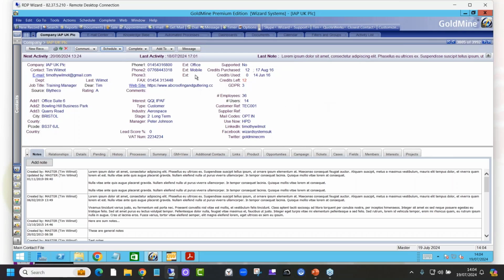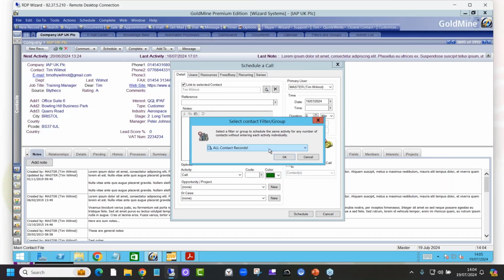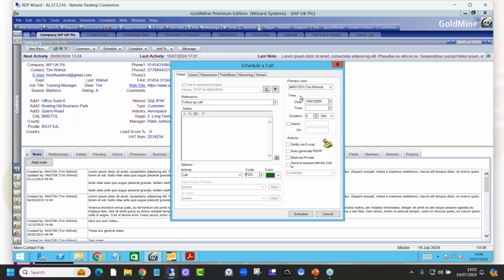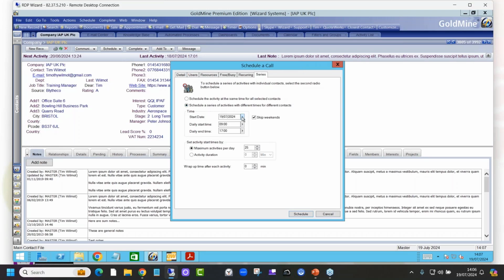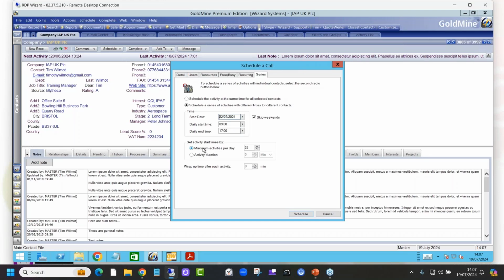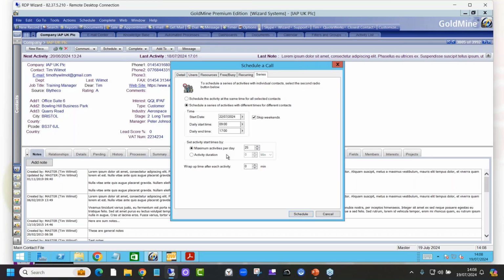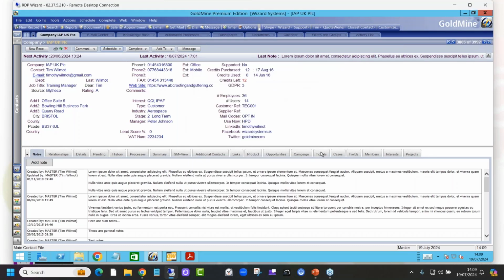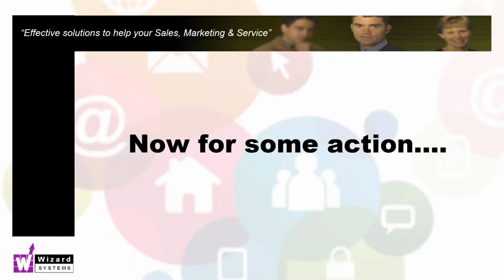Equal allocation of Calls with GoldMine CRM's Group Schedule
The round robin feature in GoldMine CRM is a powerful tool for distributing follow-up calls evenly among team members. This functionality allows managers to allocate an equal number of calls to each user across multiple contacts, ensuring balanced workloads and efficient customer outreach.

Key benefits:
1. Equitable task distribution
2. Improved team productivity
3. Enhanced customer response times